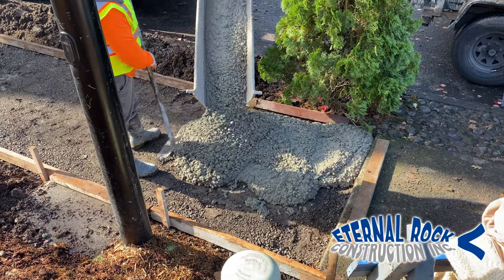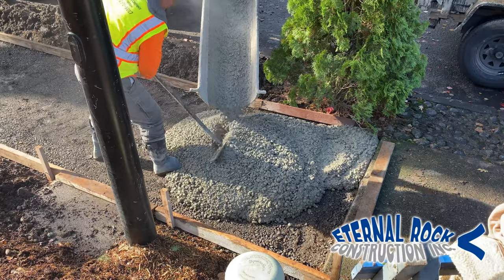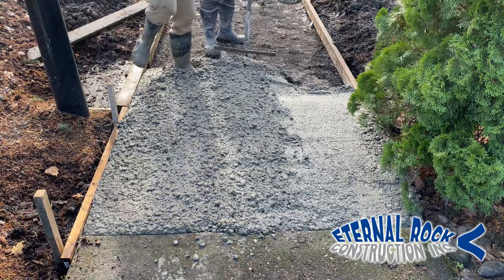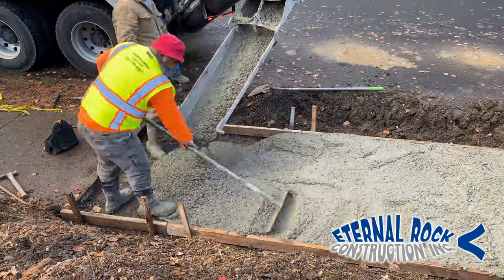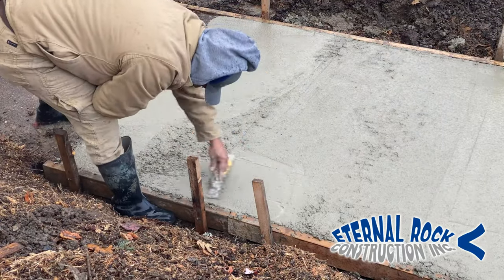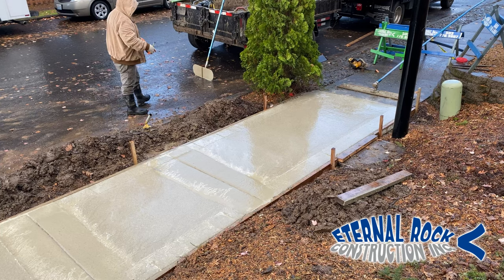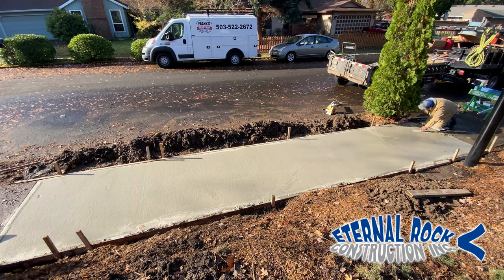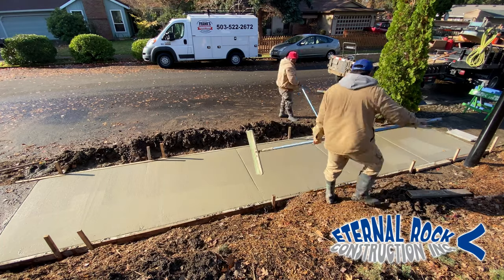Beginner Concrete Sidewalk Slab Pour DIY | How To Pour A Concrete Public Sidewalk Step by Step DIY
In this video we will show you a Beginner Concrete Sidewalk Slab Pour DIY | How To Pour A Concrete Public Sidewalk Step by Step DIY

Musician: @iksonmusic

Concrete Contractor in Portland, Oregon and Vancouver Washington

Chapters:
0:00 - Intro

We have the most qualified personnel to carry out any project in mind, your house will have the touch of a concrete construction and repair expert you just have to call now.

The Eternal Rock Construction Inc team will be happy to assist you with any project such as driveways, sidewalk, walkways, retaining walls, patios etc.
Take the phone today for a free estimate.

LICENSED, BONDED, AND INSURED.
CCB # 197394 Portland Oregon
ETERNRC838QH WASHINGTON

Eternal Rock, Your best experience

Our Services
Concrete Walkways
New Concrete Steps
Concrete Steps repairs
Concrete Slabs
Main Entryways and Porches
Concrete Driveway Aprons
City curbs and ADA Ramps
Decorative Concrete
Stamped Concrete
Exposed Concrete
Sand FinishConcrete
City Sidewalk Repairs
New Concrete Sidewalks
New Concrete Driveways
Driveway Repairs
Retaining Wall Repairs
New Retaining Walls
Concrete Foundations
New Concrete Construction
Concrete Additons
Concrete Flatwork
Concrete Patios

Service Area
Portland
Beaverton
Tigard
Lake Oswego
West Linn
Hillsboro
Aloha
Forest Grove
Sherwood
Milwaukie
Gladstone
Molalla
Gresham
Happy Valley
Newberg
Estacada
Damascus
Woodburn
Wilsonville
Scappoose
Troutdale
Fairview
Washington County
Multnomah County
Clackamas County

We accept the following payment methods

Safety Clause:
Due to factors beyond the control of Eternal Rock Construction Inc - All About Concrete, I cannot guarantee against improper use or unauthorized modifications of this information. Eternal Rock Construction Inc - All About Concrete assumes no liability for property damage or injury incurred as a result of any of the information contained in this video. Use this information at your own risk. Eternal Rock Construction Inc - All About Concrete recommends safe practices when working on machines and or with tools seen or implied in this video. Due to factors beyond the control of Eternal Rock Construction Inc - All About Concrete, no information contained in this video shall create any expressed or implied warranty or guarantee of any particular result. Any injury, damage, or loss that may result from improper use of these tools, equipment, or from the information contained in this video is the sole responsibility of the user and not Eternal Rock Construction Inc - All About Concrete.